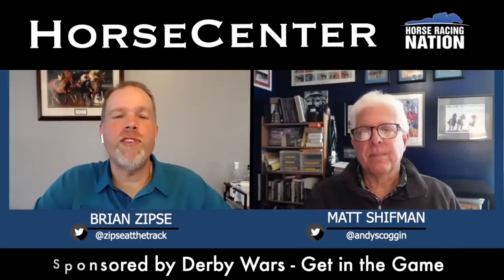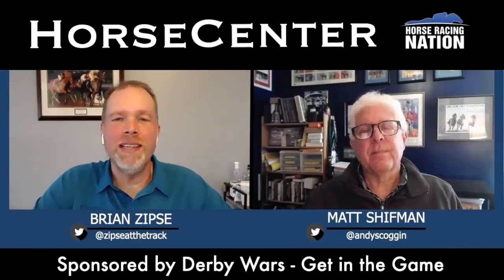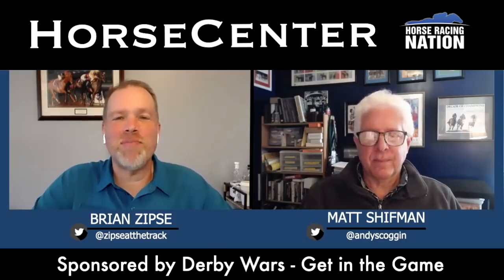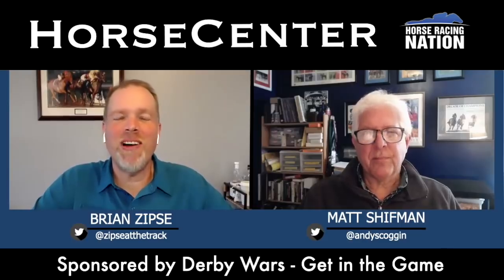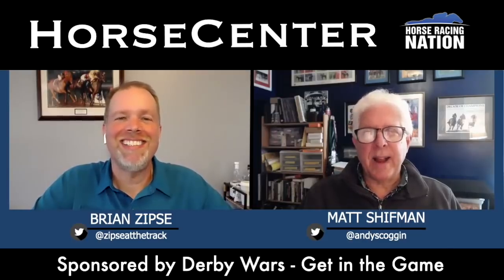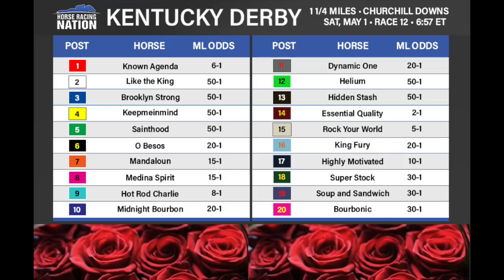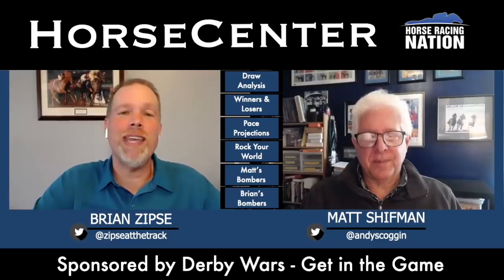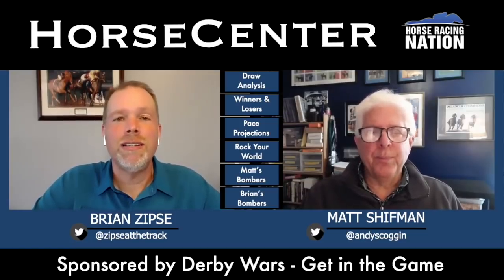Kentucky Derby Draw Analysis, Pace Projection and Top Longshots on HorseCenter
Today on HorseCenter, Brian and Matt continue their coverage of the 2021 Kentucky Derby with draw analysis, a pace projection, and their top long shots for Saturday's classic.